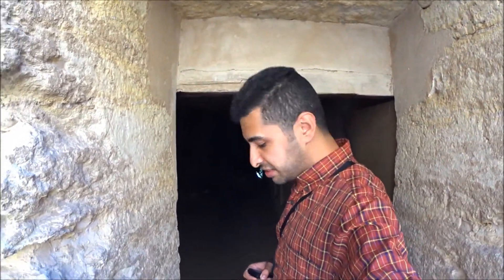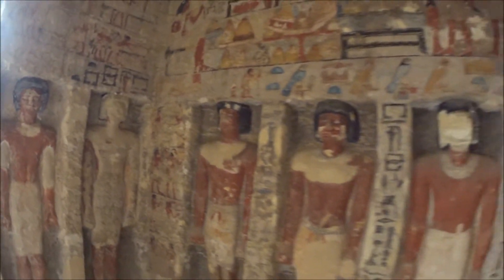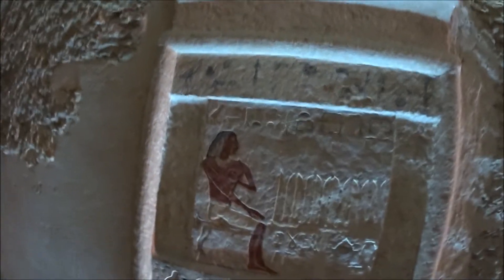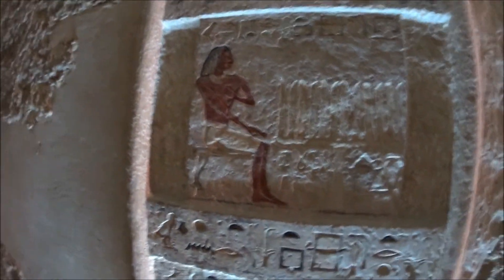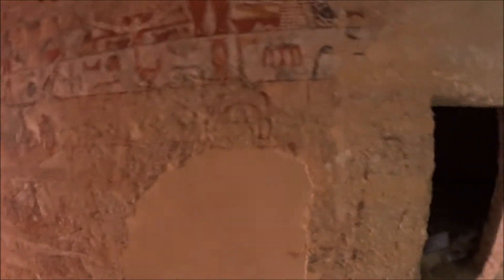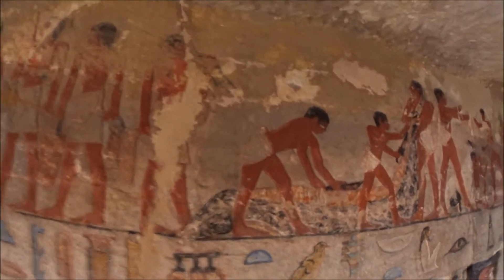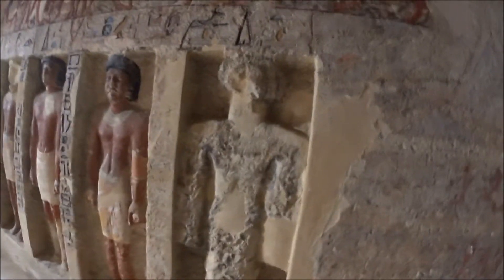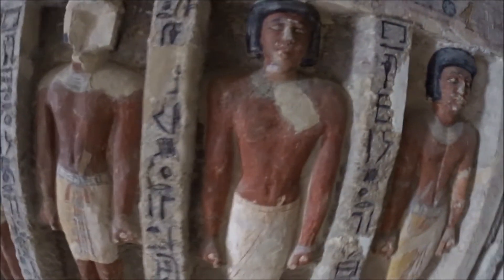Eroka Ptah tomb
In less than Two minutes we explore together the tomb of Eroka Ptah in Saqqara, Giza, Egypt.